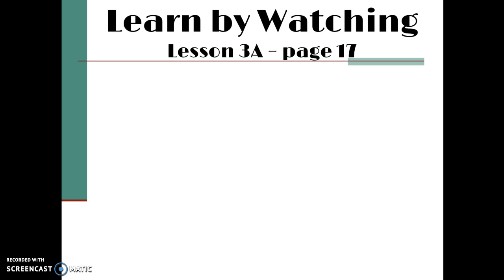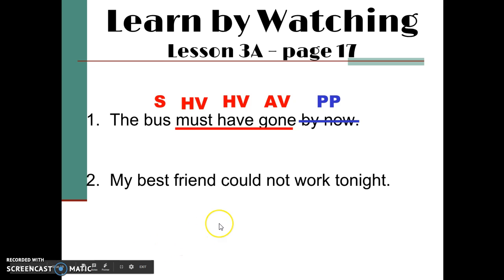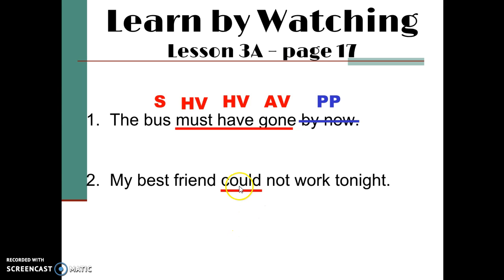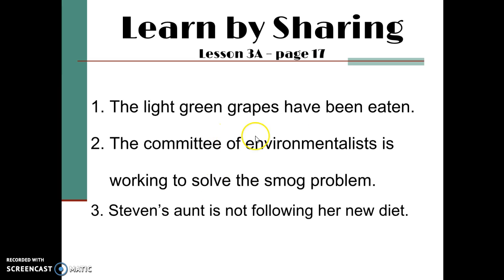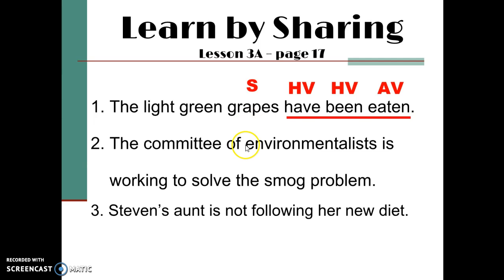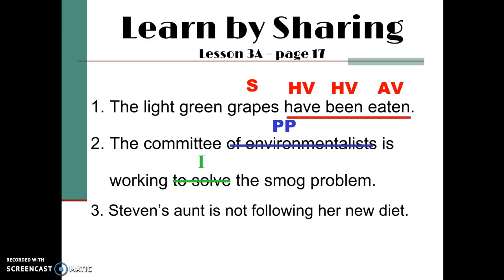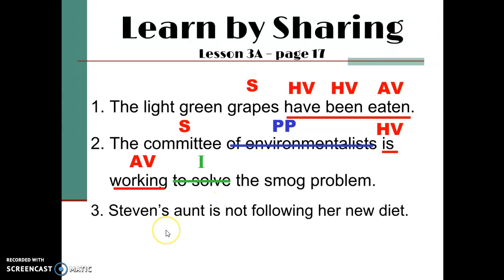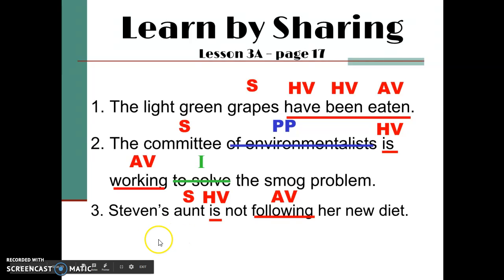Lesson 3 practice sentences